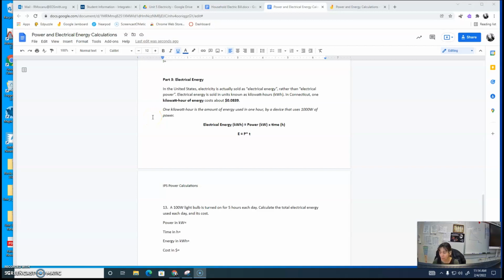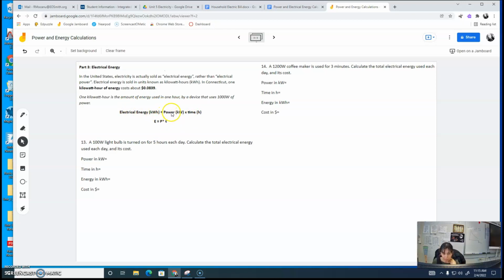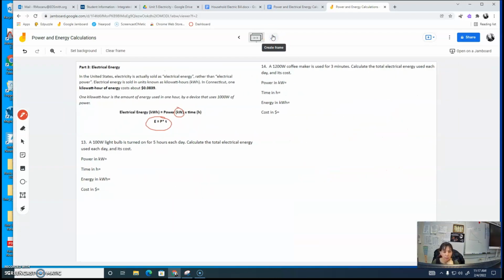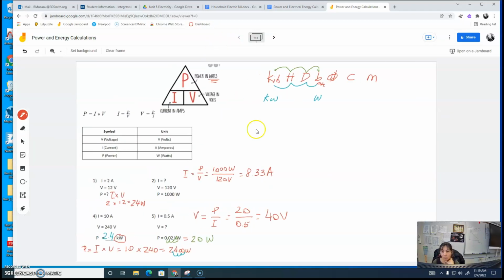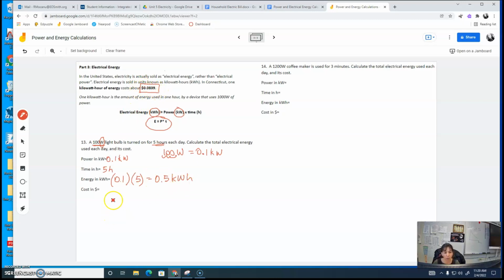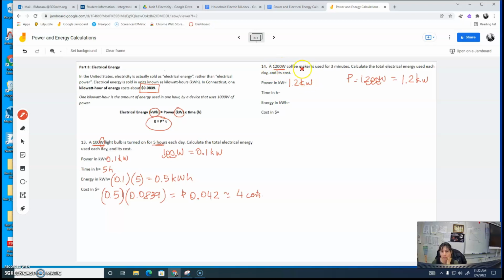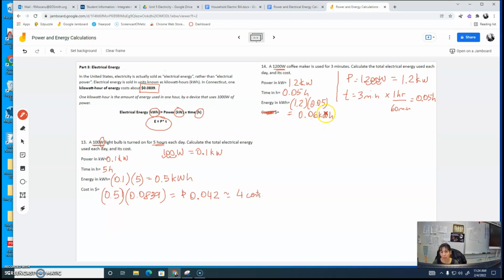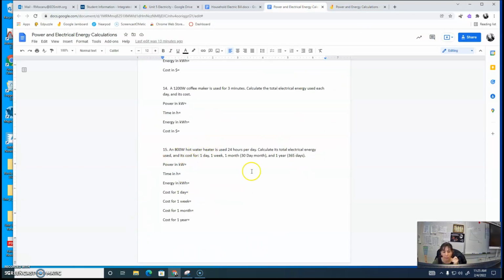Energy and Cost Calculations